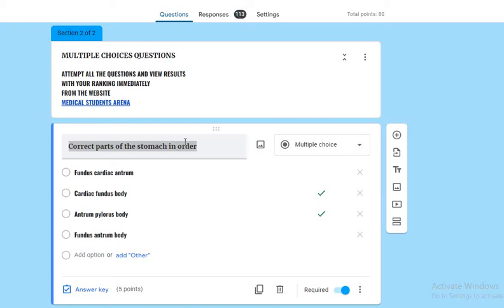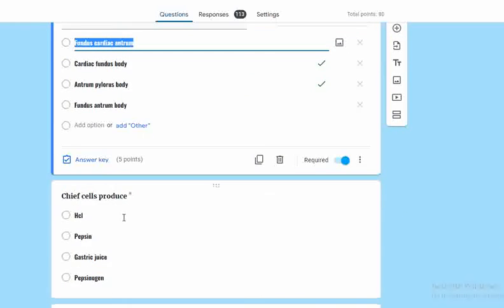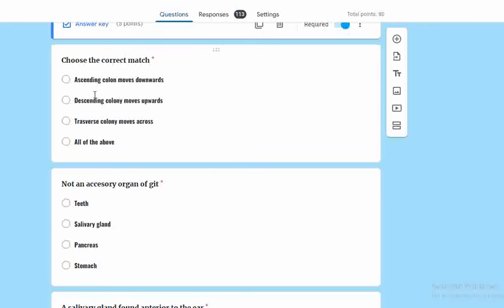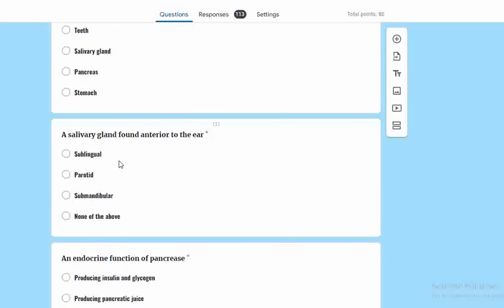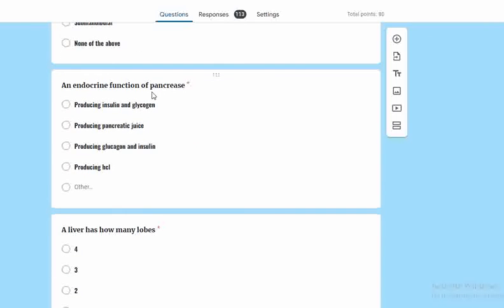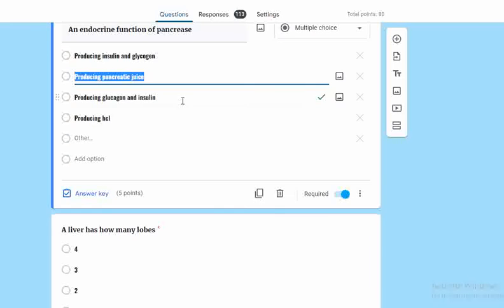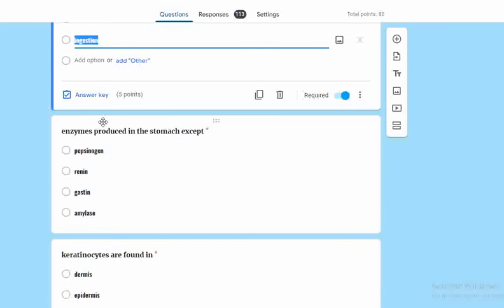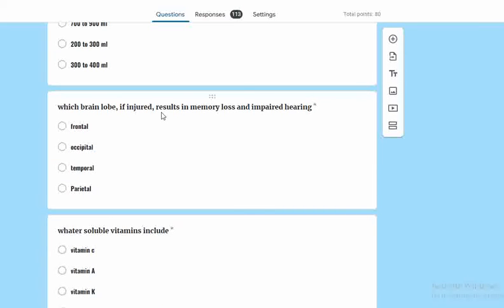ANATOMY AND PHYSIOLOGY MCQS REVISION